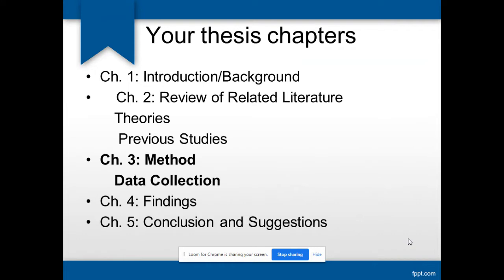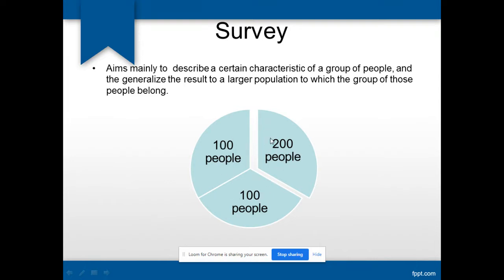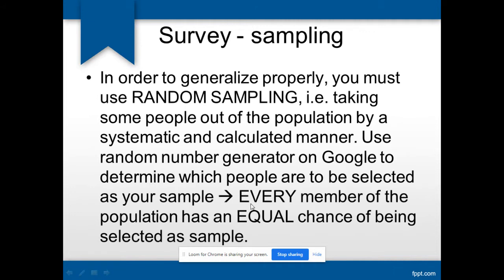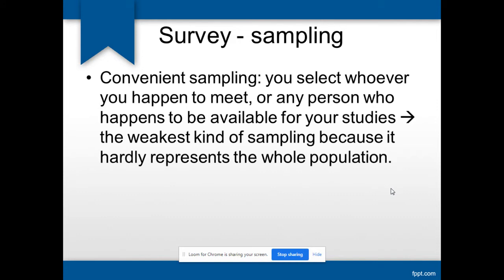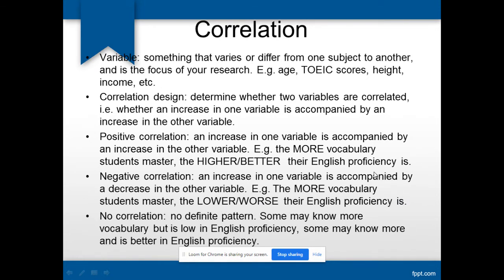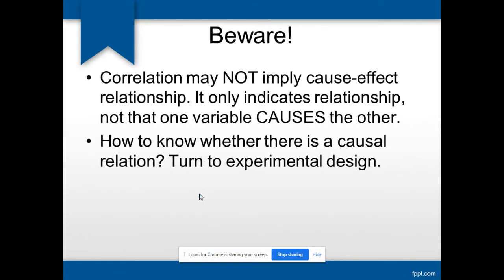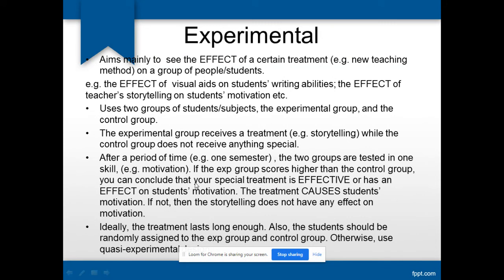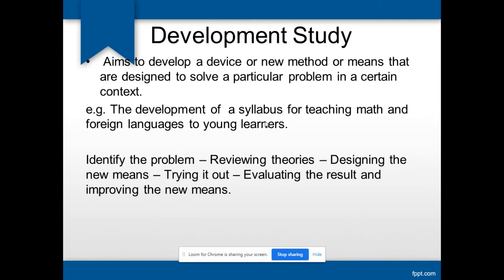RESEARCH DESIGN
When writing a thesis (skripsi), research design is important. Research design is a plan to collect the data and analyze the data. There are experimental design, correlation, descriptive, survey, content analysis, developmental study. This is part of my Research Method course at Universitas Ma Chung